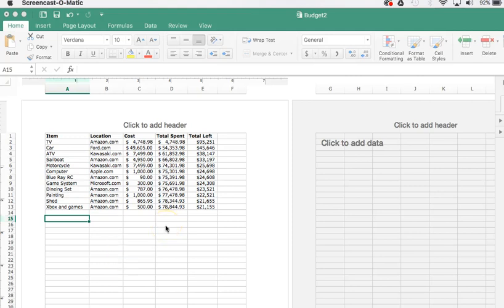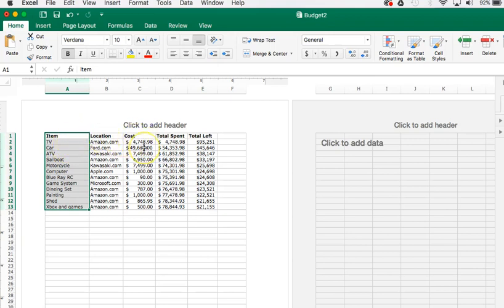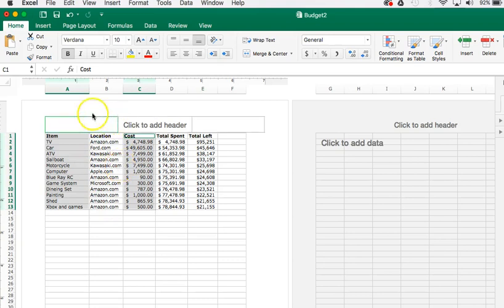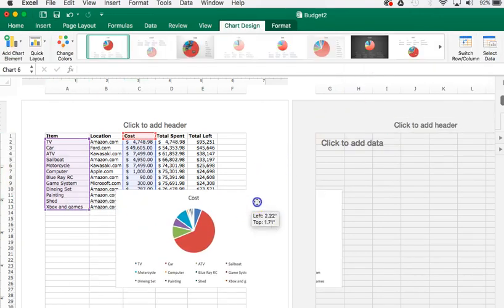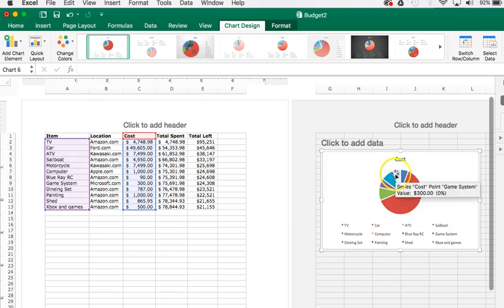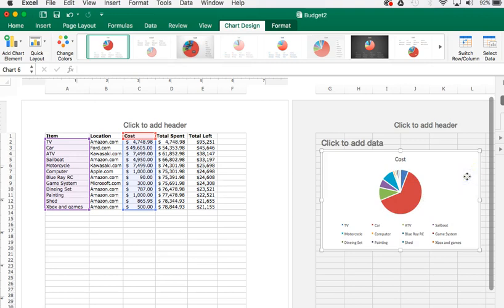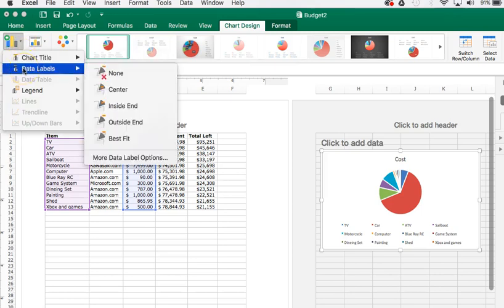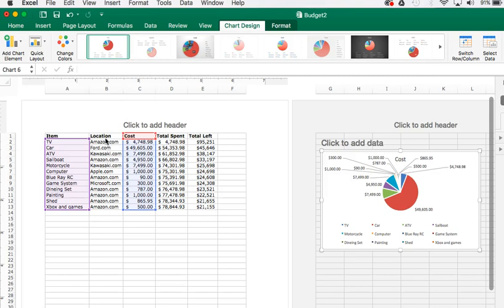Making a pie chart in Excel for Mac